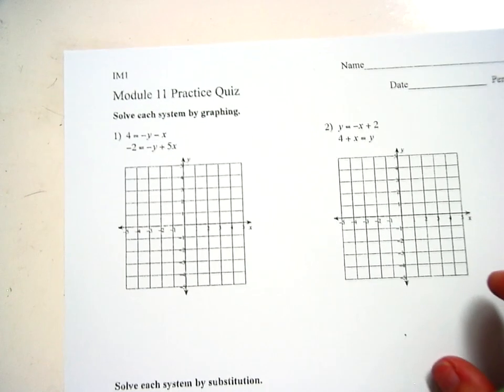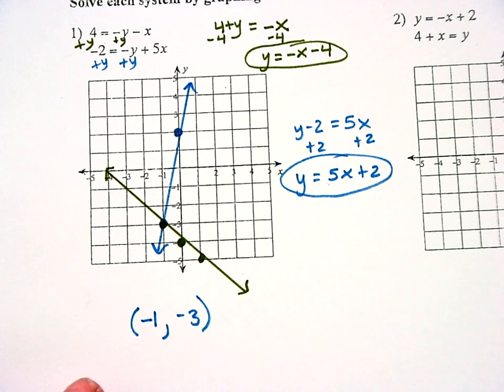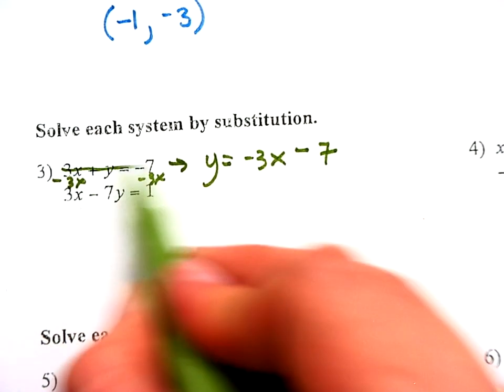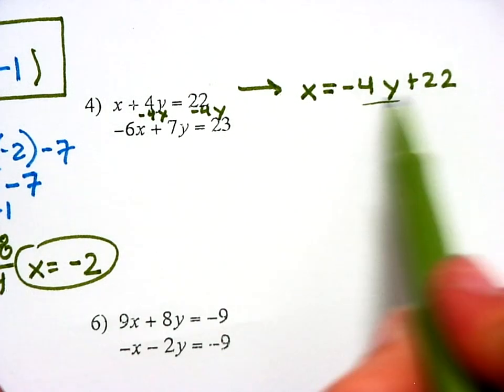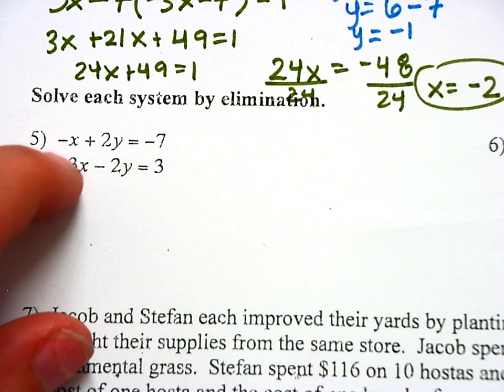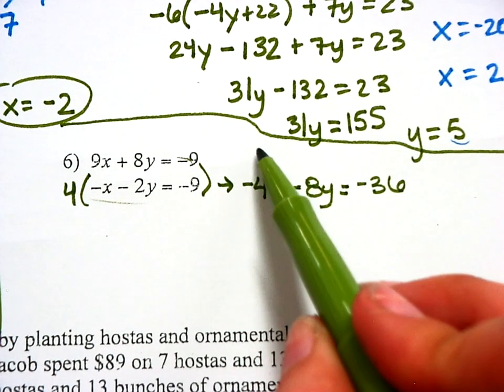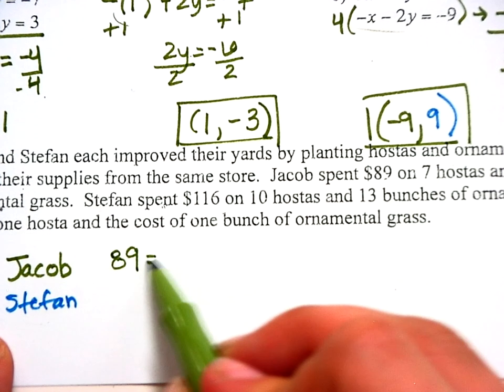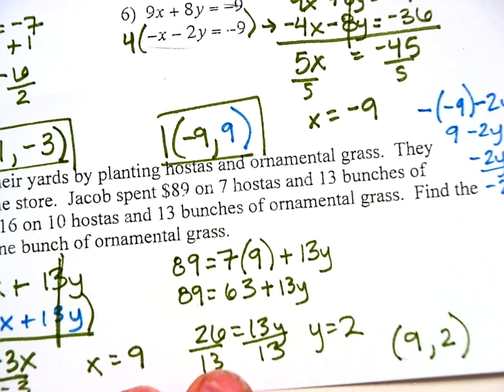IM1 Solving Linear Systems: Substitution, Elimination, and Graphing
Hi mathematicians!  Here I review the three methods for finding solutions to systems of linear equations!